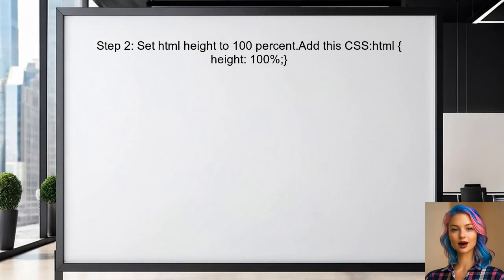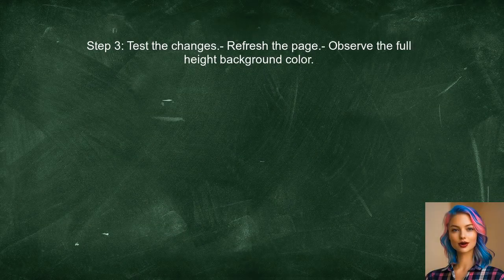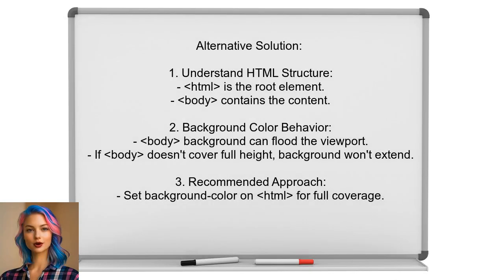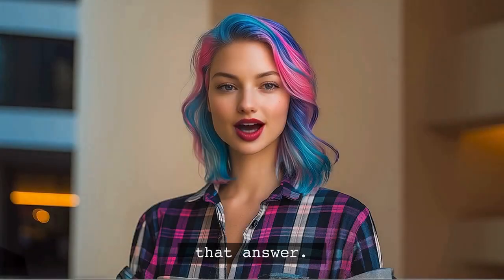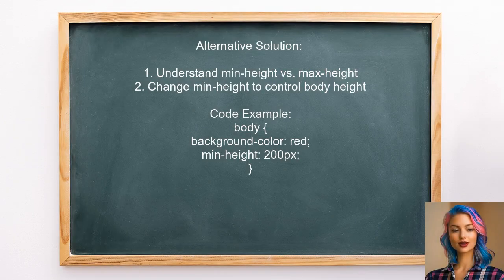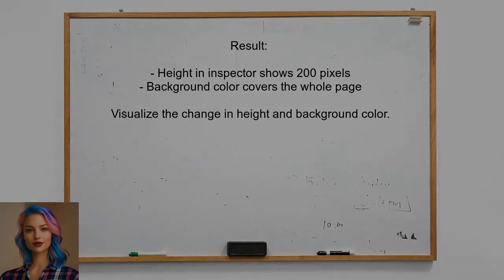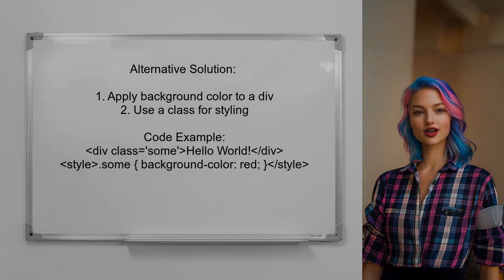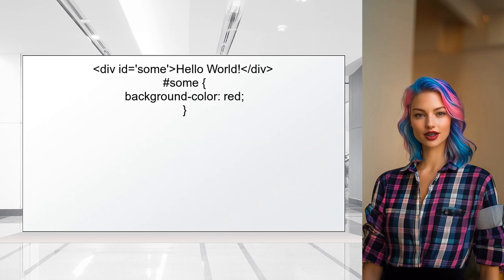How to Set Background Color for Body in CSS to Cover Entire Page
In this video, we'll explore the essential technique of setting a background color for the body in CSS to ensure it covers the entire page. Whether you're designing a simple webpage or a complex layout, understanding how to effectively apply background colors is crucial for creating visually appealing designs. Join us as we break down the steps and best practices to achieve a seamless background that enhances your site's aesthetics.

Today's Topic: How to Set Background Color for Body in CSS to Cover Entire Page

Related to: cssbackgroundcolor, setbackgroundcolor, bodybackgroundcolor, csstutorial, fullpagebackground, webdesign, csstips, stylingbody, htmlandcss, webdevelopment, responsivedesign, csstechniques, backgroundcolortutorial, coverentirepage, webpagestyling, cssforbeginners, front-enddevelopment,